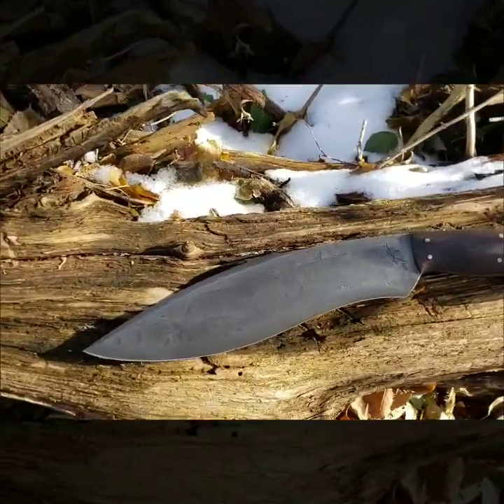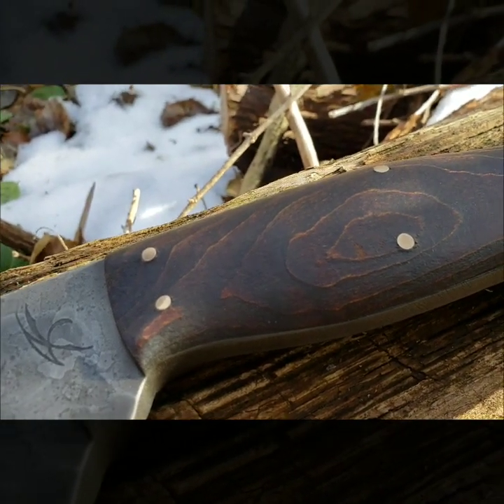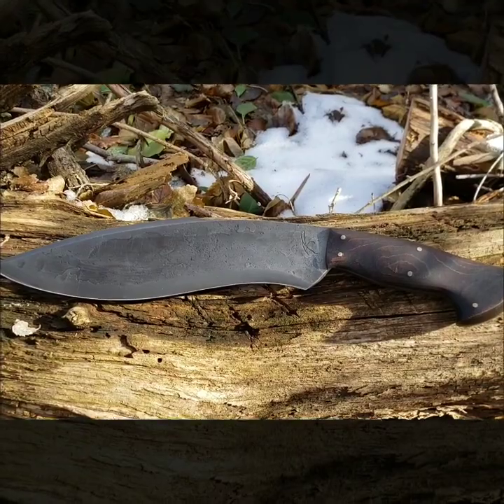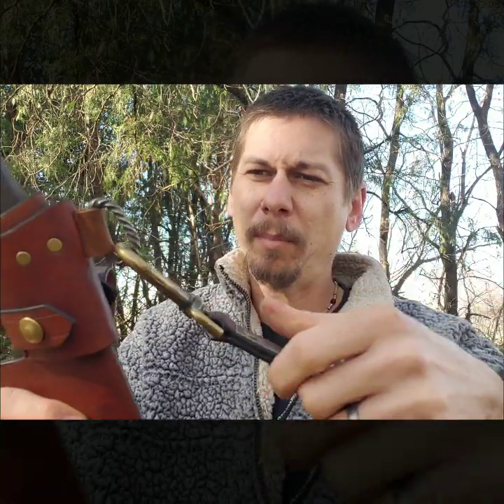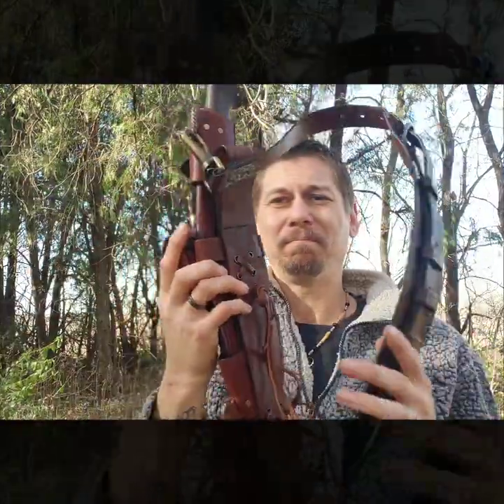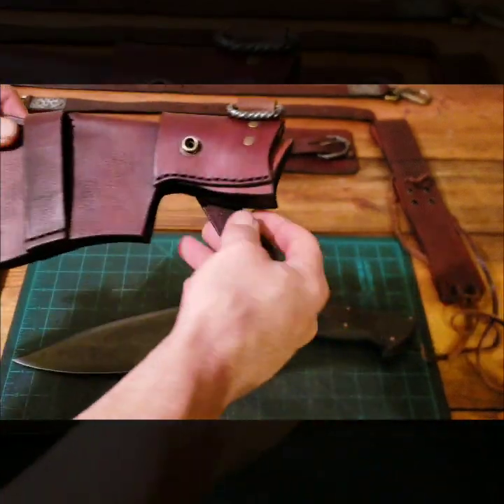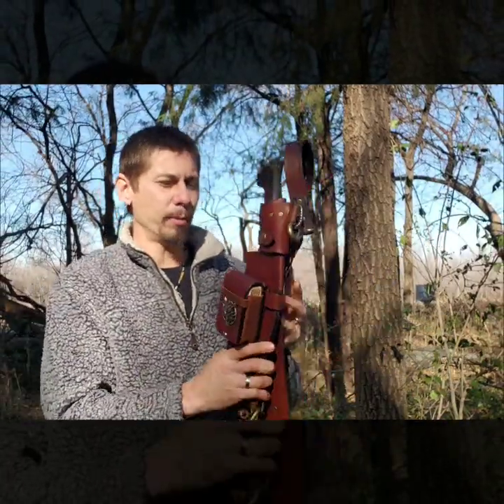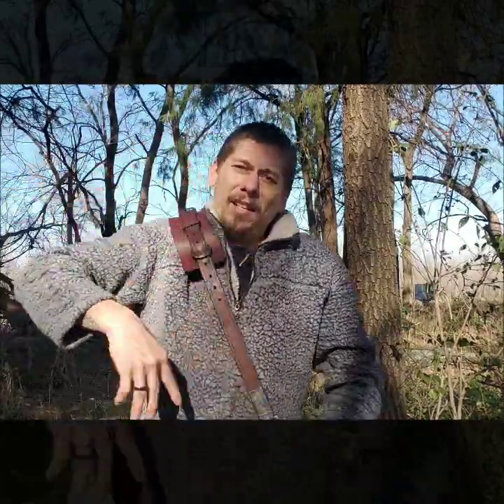Jason Knight Justin Wolfe combo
Jason knight kicked out an amazing knife. I had to answer and give it the sheath it needed. What a fantastic knife!